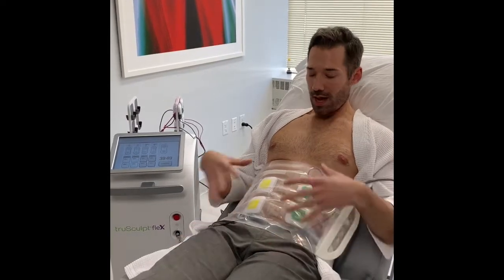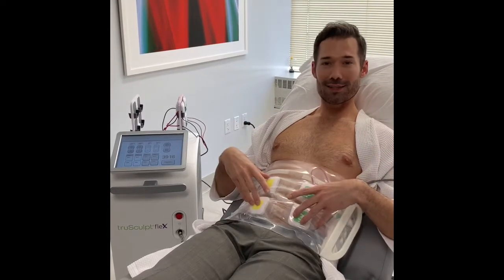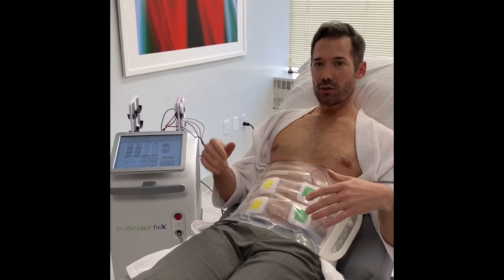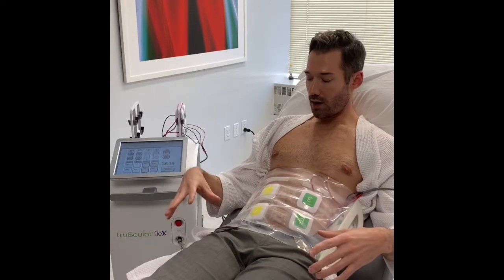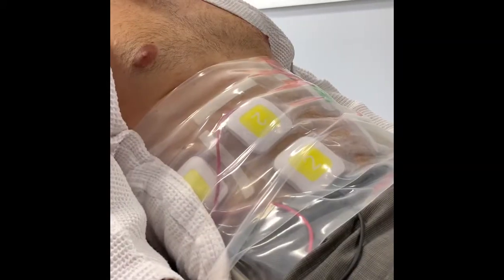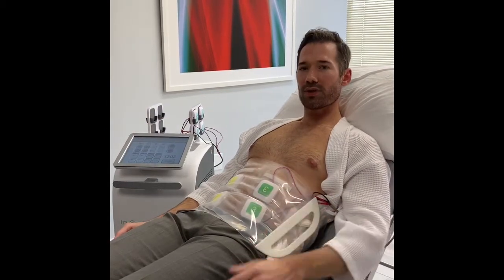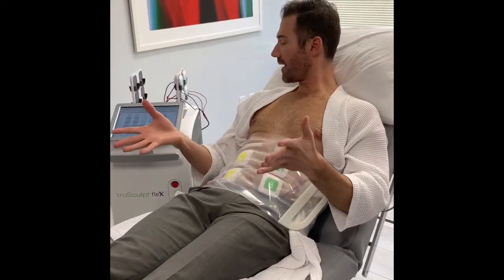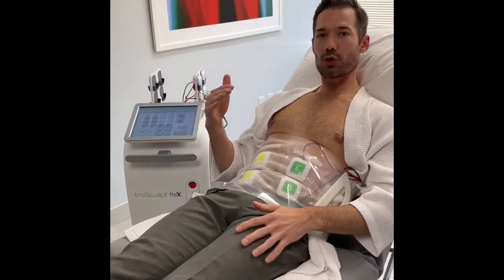Six Pack Abs: The latest muscle stimulator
Dr. Michael Somenek, a board certified facial plastic surgeon in Washington DC, demonstrates firsthand the latest device in muscle contouring. TrusculptFlex is a muscle stimulation device that can be used to Tone and sculpt muscles on the body. It is approved to treat the abdominal muscles, buttock, biceps and triceps, and thighs. By doing just a series of treatments you will notice sculpting and definition to the treated areas. Dr. Michael Somenek performed the pivotal clinical trial to show the effectiveness of this device.